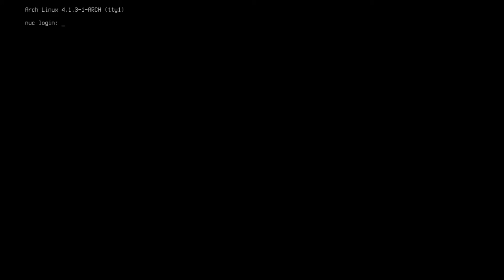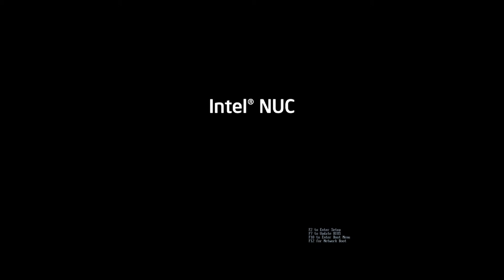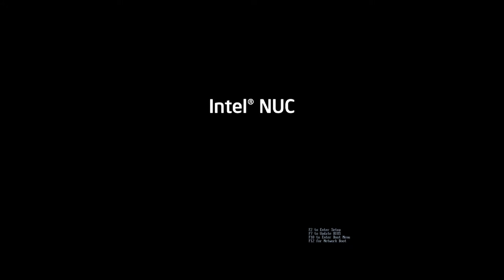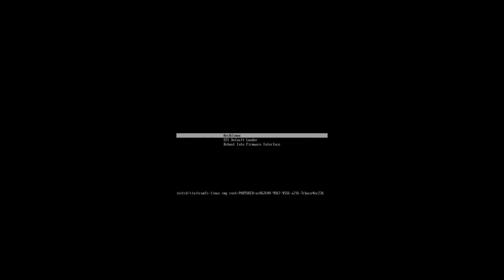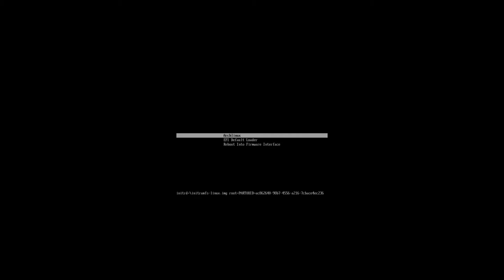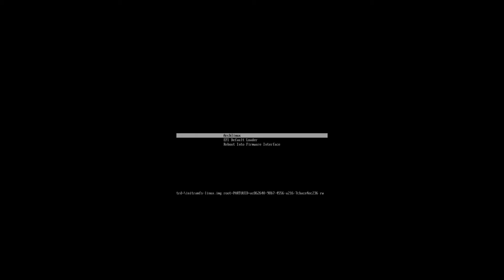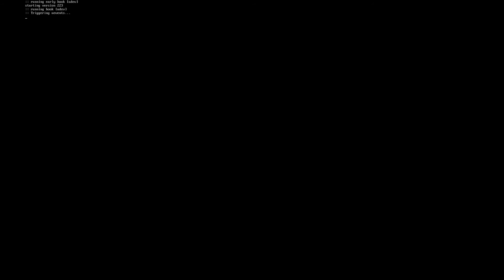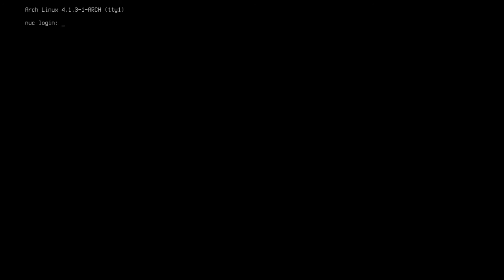systemd-boot failed upgrade... how to rescue?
On my NUC, I updated from Systemd 223 to 224 with a kernel upgrade too.. from 4.1.3-1-ARCH to 4.1.4-1-ARCH IIRC. However something has gone wrong and I am wondering if I can recover it from systemd-boot?